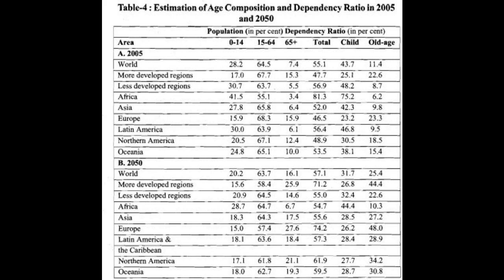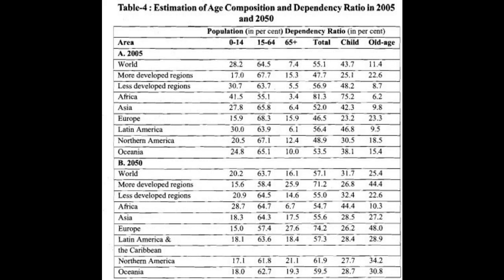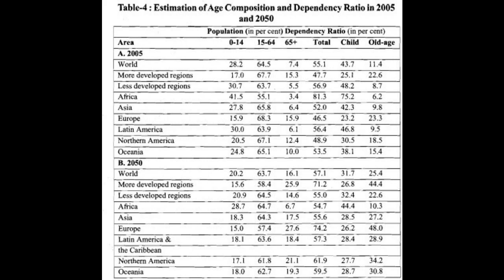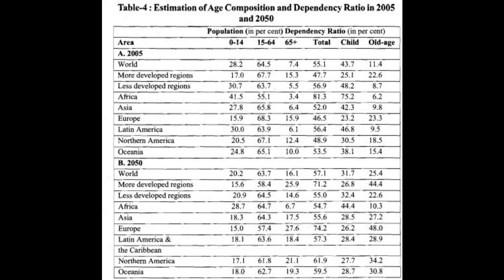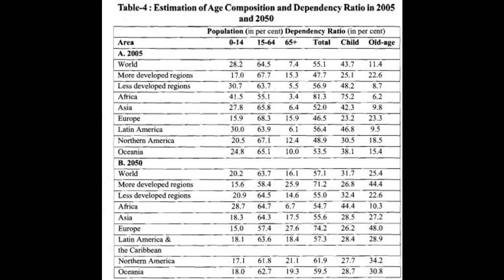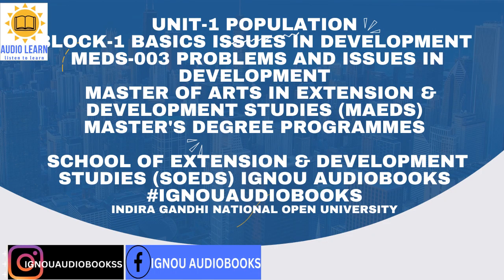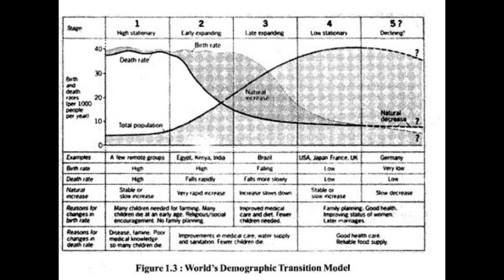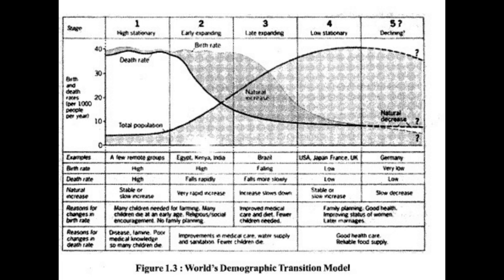Unit-1 Population Block-1 Basics Issues in Development MEDS 003 MAEDS SOEDS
Unit-1 Population
Block-1 Basics Issues in Development
MEDS-003 Problems and Issues in Development
Master of Arts in Extension & Development Studies (MAEDS)
School of Extension & Development Studies (SOEDS) IGNOU audiobooks